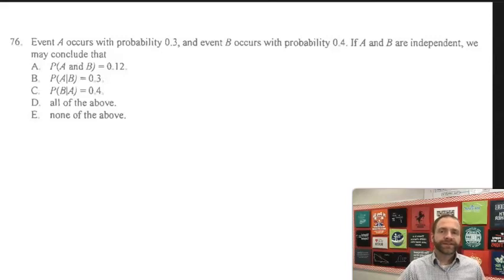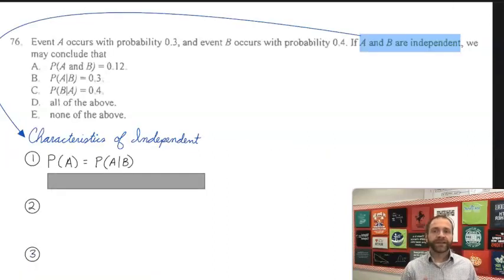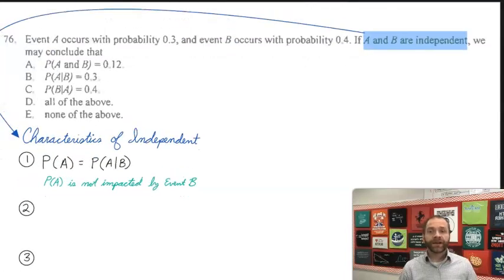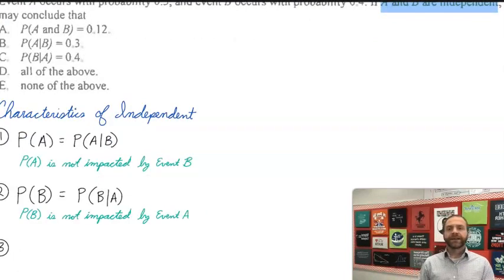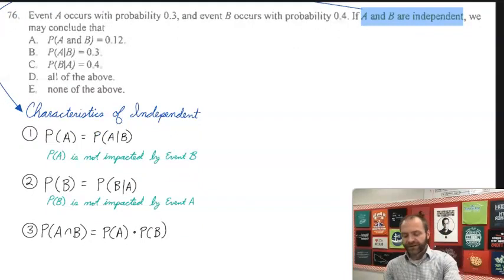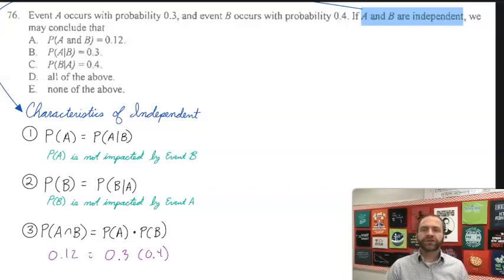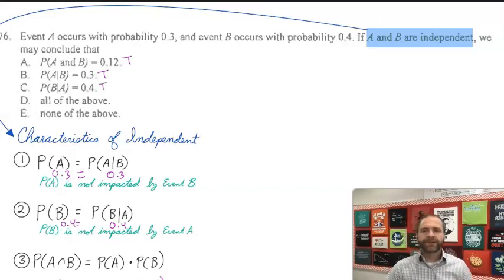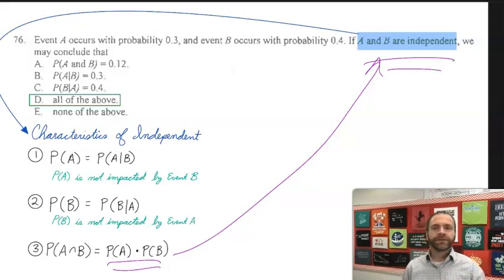AP Stats - Midterm Review - Q76